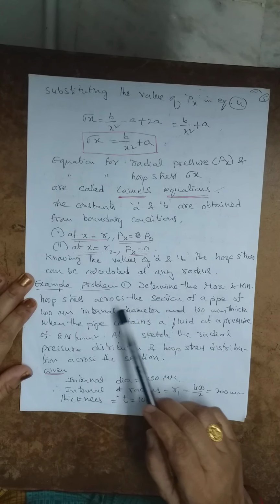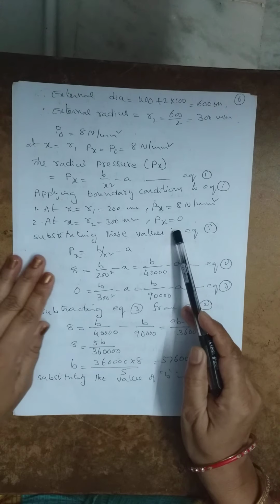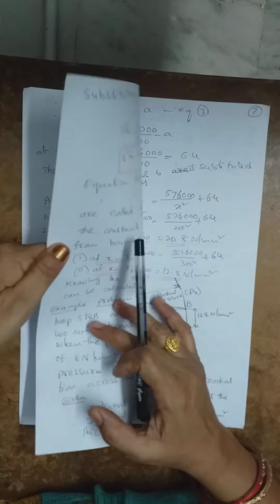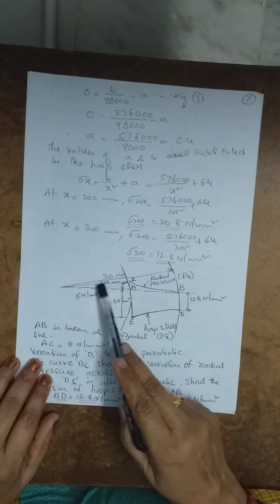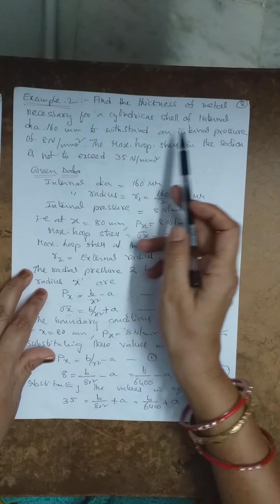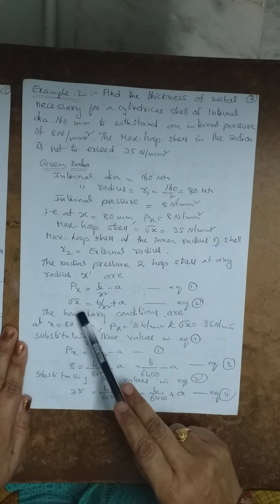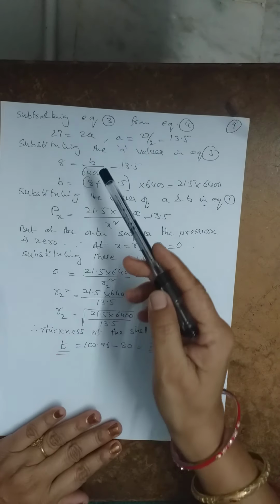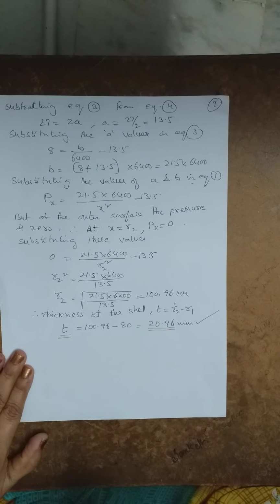SM-2 Thick Cylinders Session -2